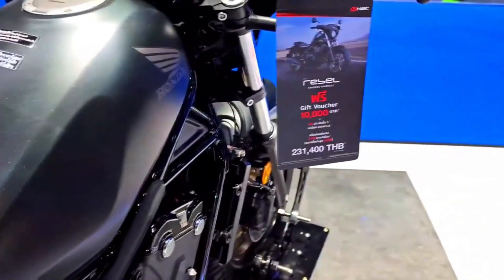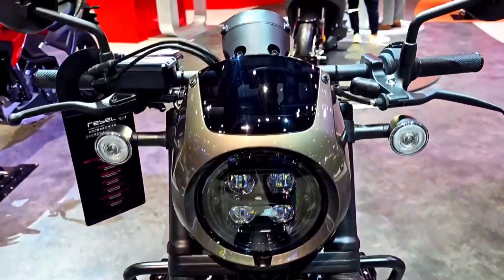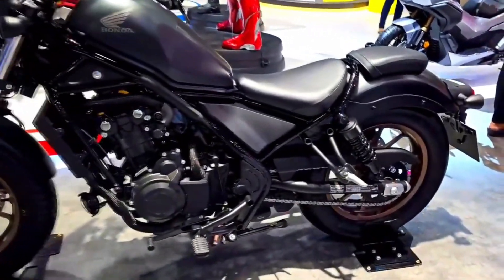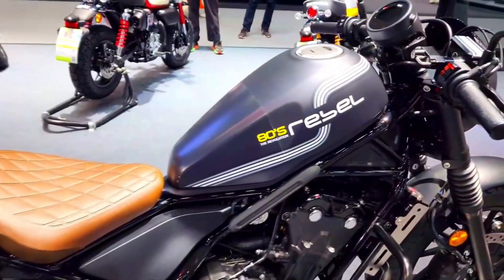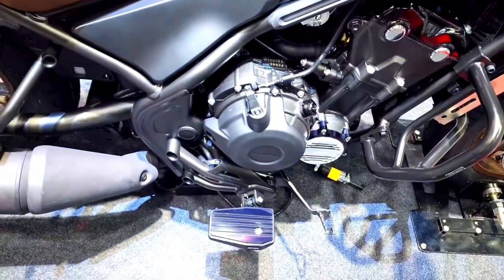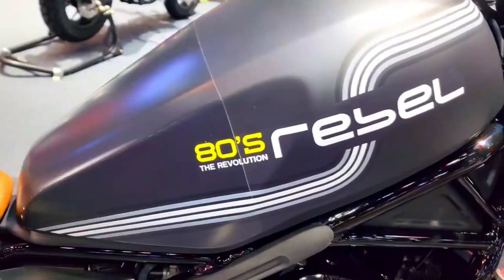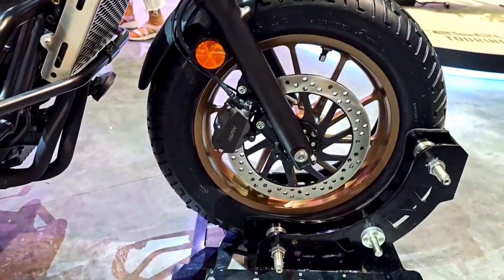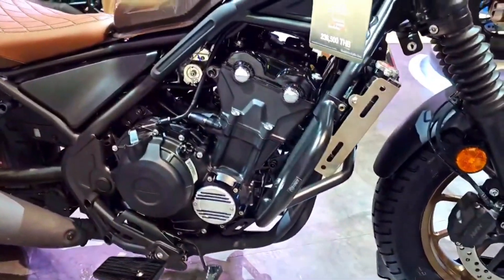All New 2025 Honda Rebel 500 MOST Affordable Cruisers for New & Returning Riders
The Honda Rebel 500 is a popular choice among motorcycle enthusiasts seeking a blend of classic cruiser style and modern performance. This bike has gained a strong following for its sleek design, comfortable riding position, and user-friendly handling. @cruisermotorcycles